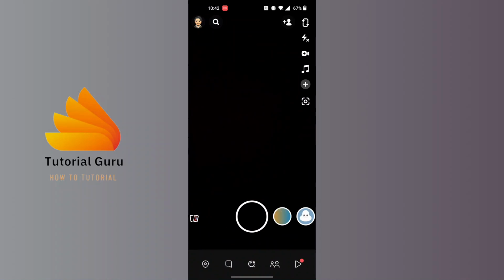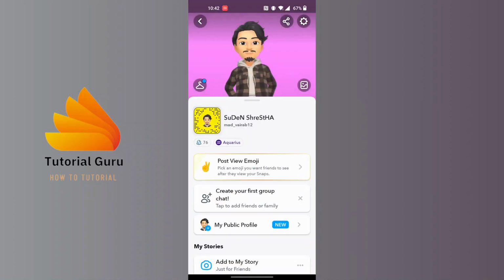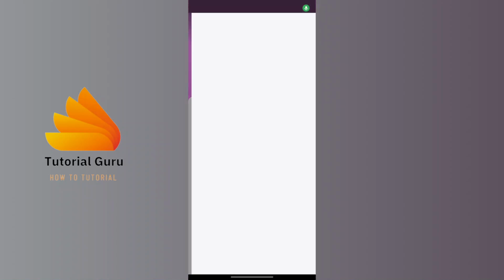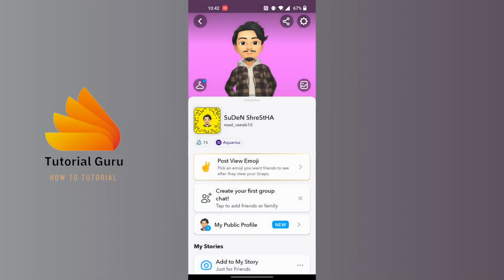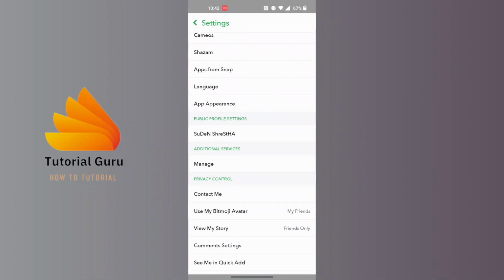How to Delete Snapchat Public Profile?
How to Delete Your Snapchat Public Profile? | TutorialGuru

Welcome to TutorialGuru, your trusted source for simplified tech tutorials! Deleting your public profile on Snapchat can be a crucial step in protecting your privacy and controlling your online presence. In this tutorial, we'll walk you through the steps to delete your Snapchat public profile, ensuring that your information is no longer visible to others on the platform.